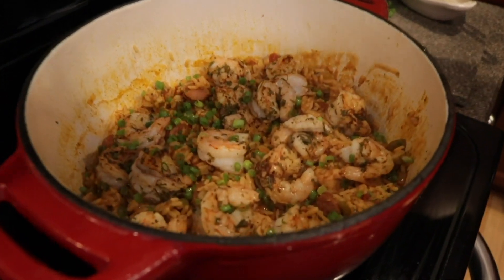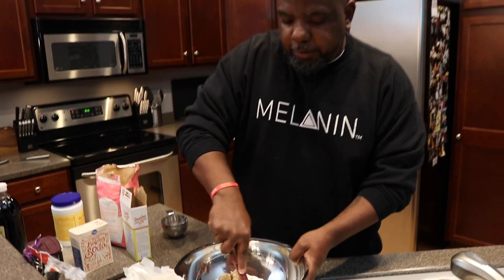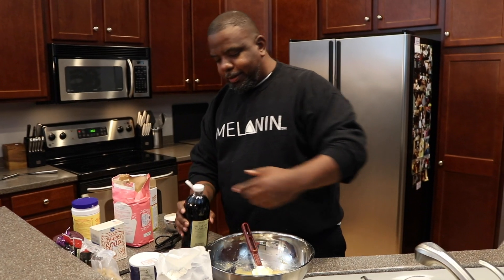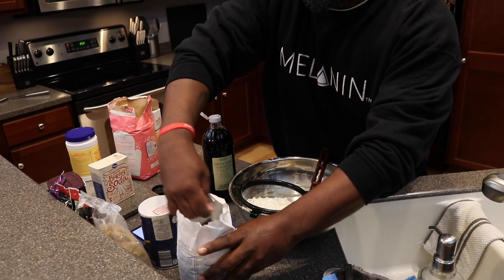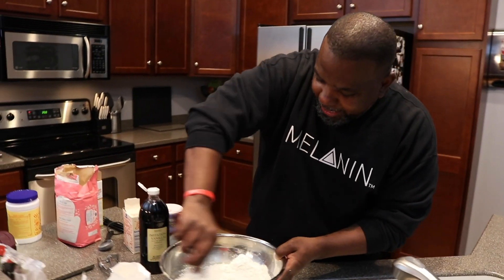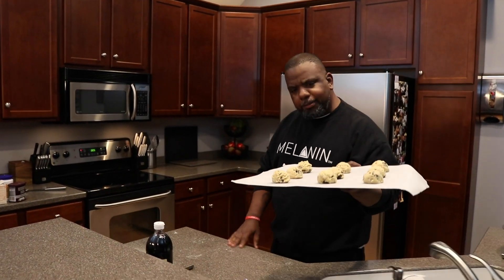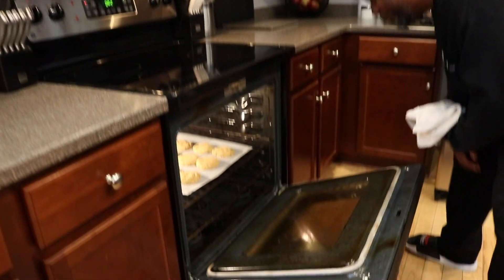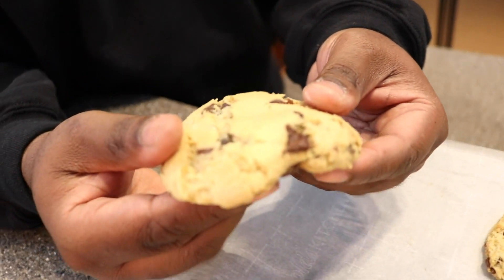Perfect Chocolate Chip Cookies!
Facebook: Creative Cooking with Master King Chef Jerod